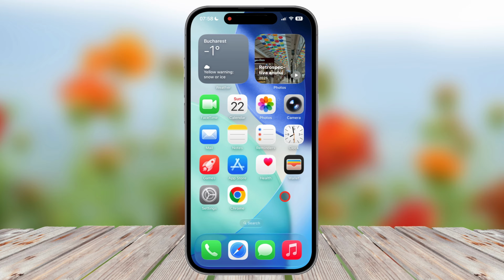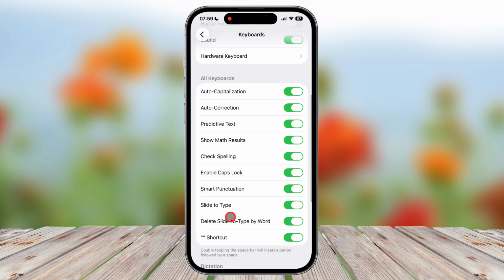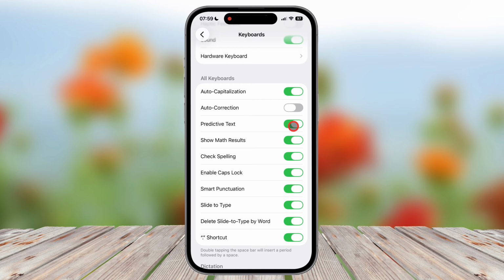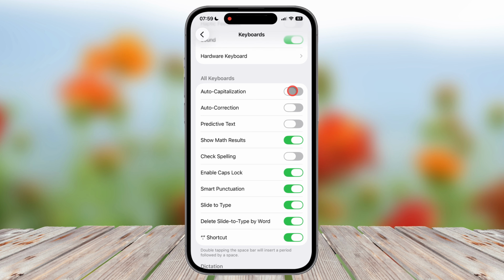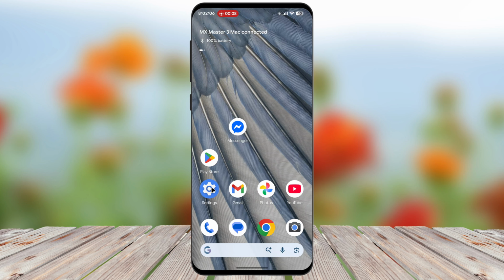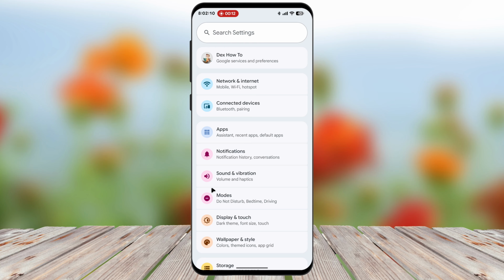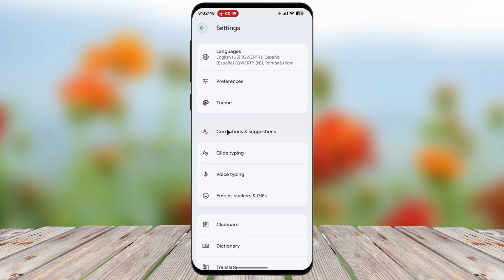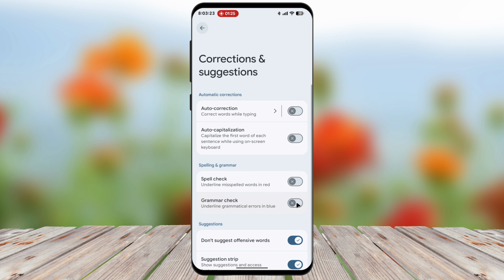How to Turn Off Autocorrect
Are you facing frustrating typos and embarrassing auto-corrections on your smartphone? This video offers simple iphone tips and tricks to manage your keyboard settings, helping you take back control of your device. We'll guide you through adjusting features like predictive text and spell check to prevent future mishaps and ensure accurate communication. 🛠️

00:00 Introduction: The Autocorrect Struggle
01:21 Turning Off Autocorrect on iPhone
02:32 iPhone: Predictive Text & Spell Check Settings
04:01 Turning Off Autocorrect on Android (Gboard)
05:43 Android: Suggestion Strip & Offensive Words
06:23 Turning Off Autocorrect on Samsung Keyboard
07:31 Samsung: Resetting Personalized Predictions
08:01 Conclusion & Recap

Beyond just the main toggle, we dive into related settings like predictive text, auto-capitalization, and spell check. We also show you how to reset your keyboard's learning history on Samsung devices to clear out weird habits, and how to unblock offensive words on Gboard so you can type freely without censorship.